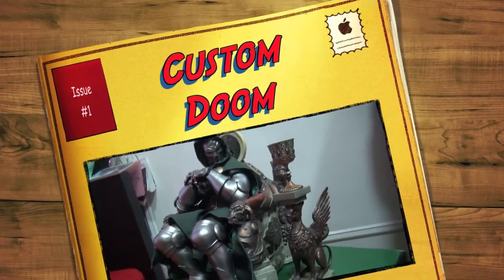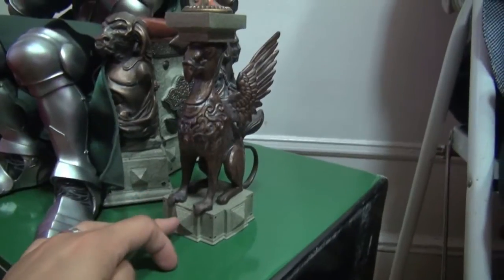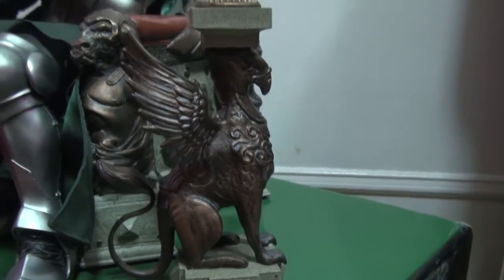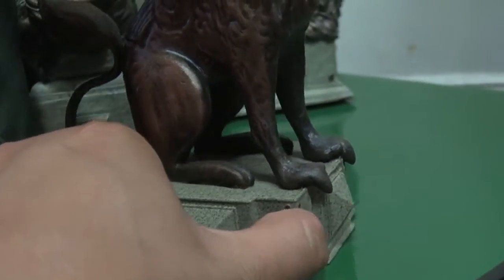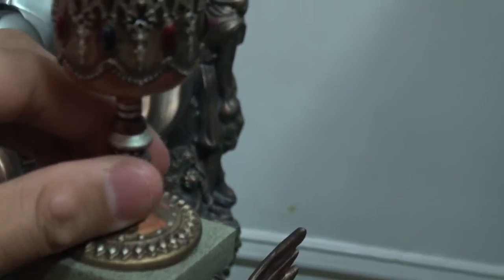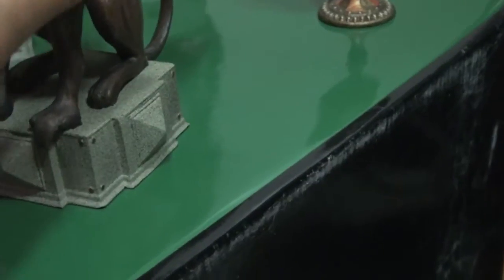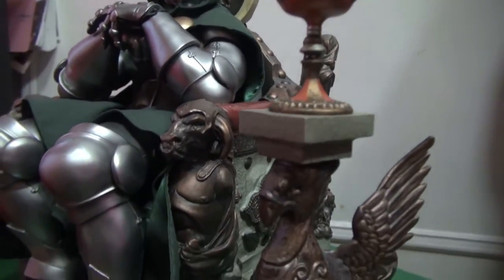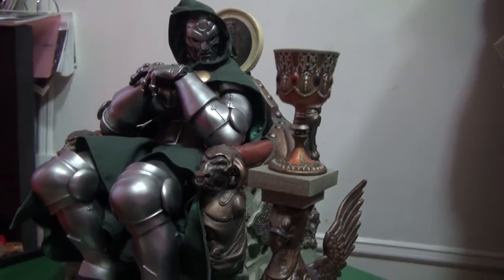Doom pedestal custom